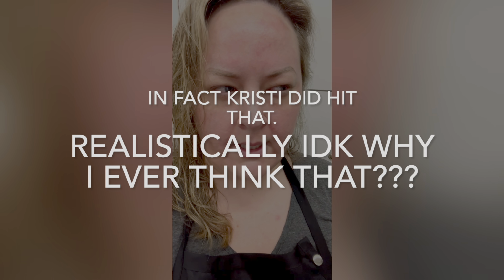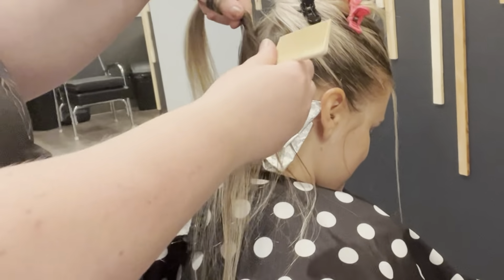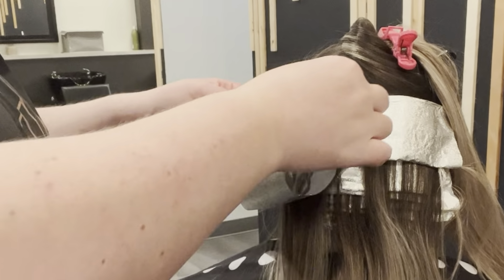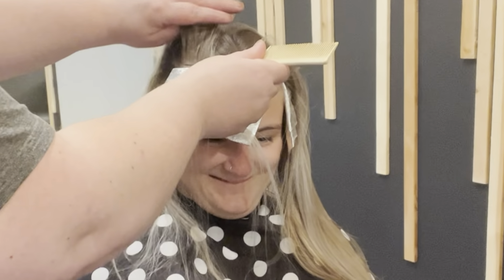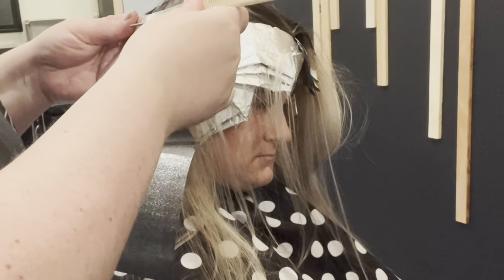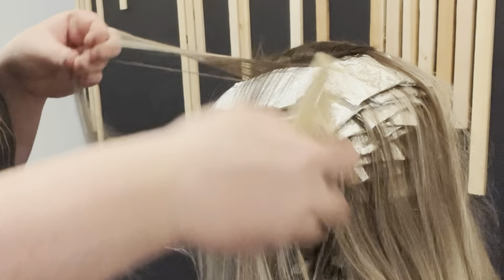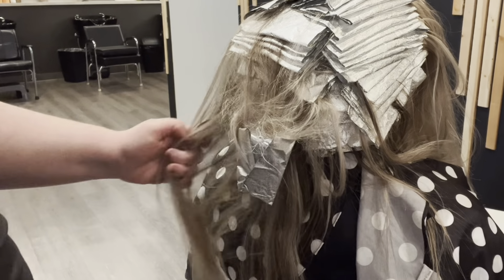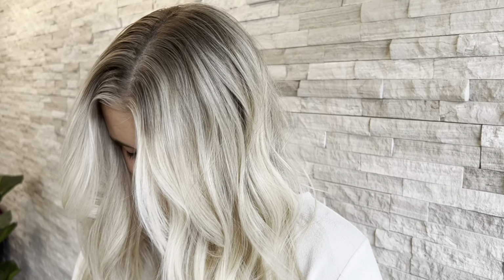FULL FOIL + ROOT SHADOW | Brighter, Icier Blonde | SAFE LIFTING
Full foil and root shadow
Full foil technique
Dimensional blonde tutorial

Hey guys!
I feel like there’s always something I’m trying to fix so I’m sorry for the glitch while uploading at the beginning where the color is off🤦🏼‍♀️🤦🏼‍♀️.
I hope you enjoy this Blonding video, then you for watching!